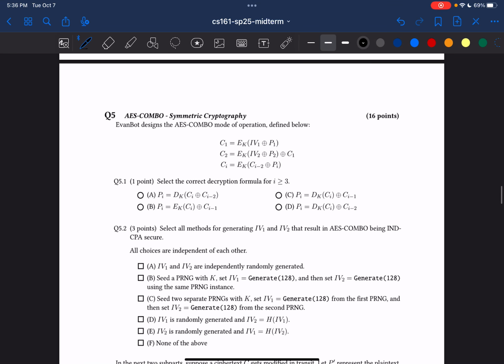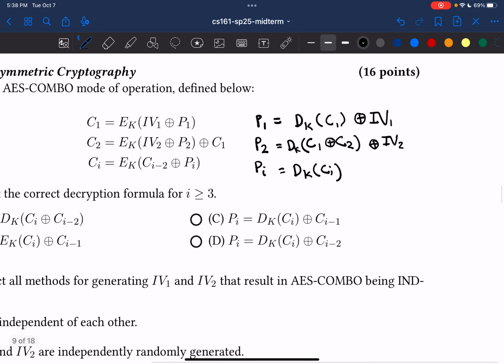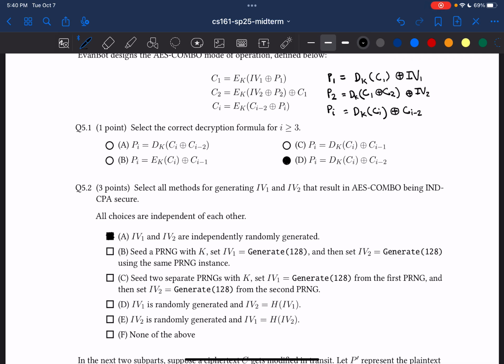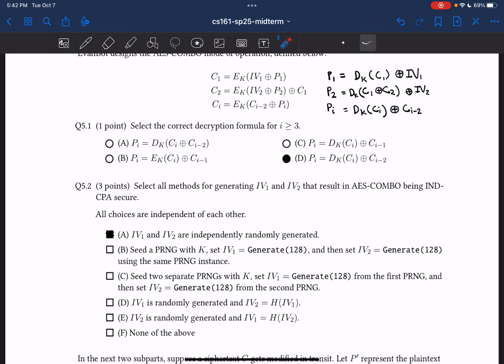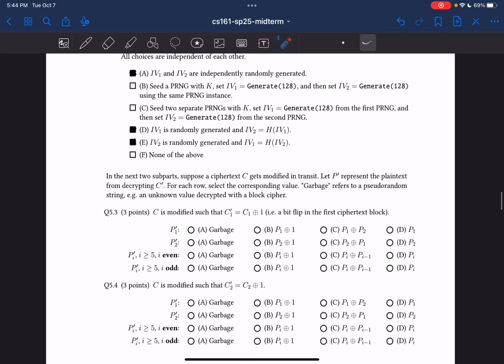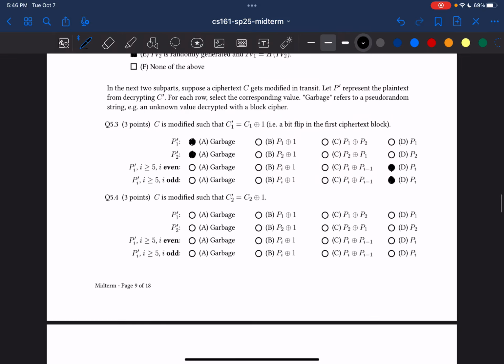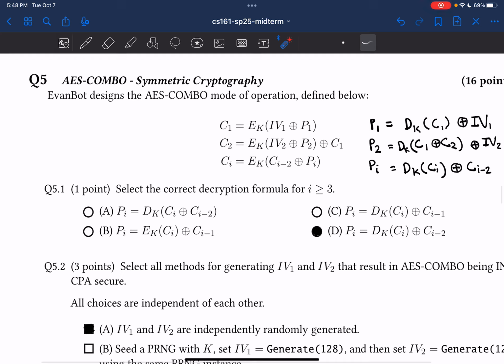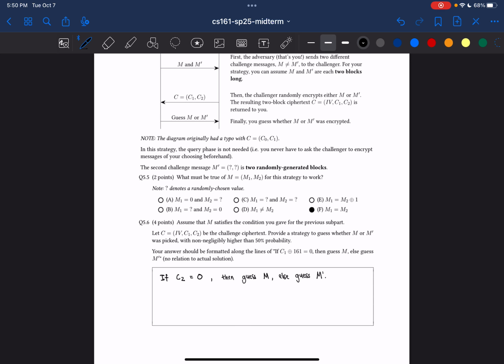[CS161 SP25] MT Q5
TA: Max